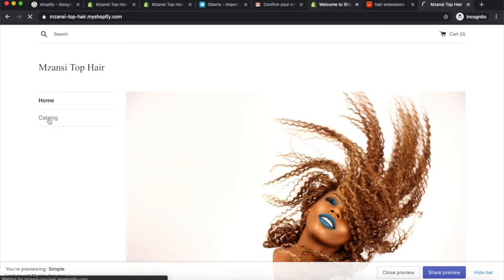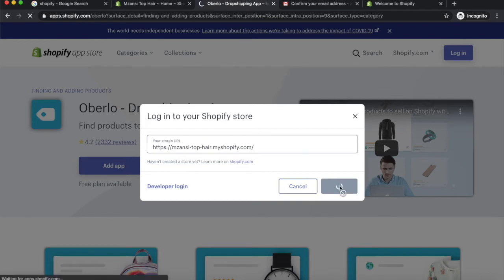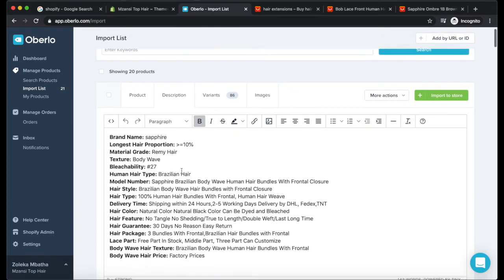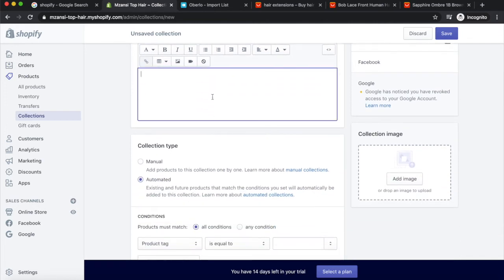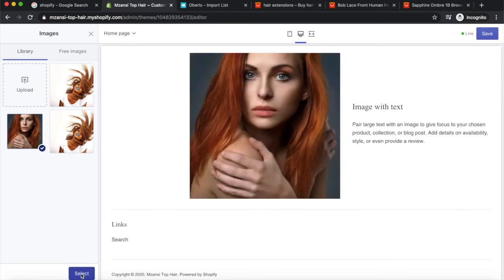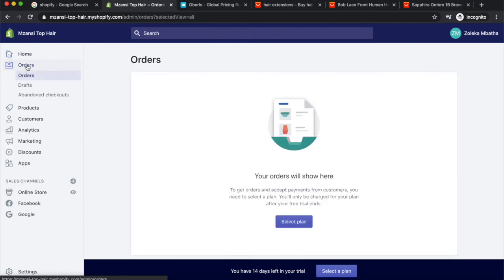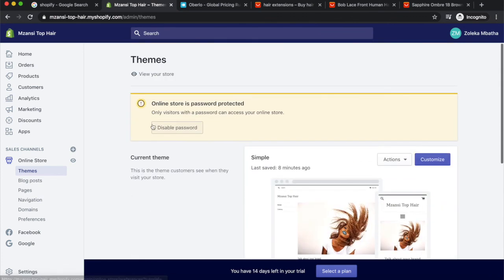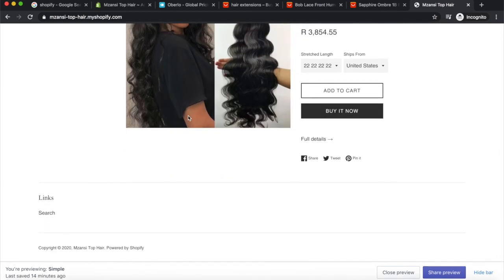Shopify Tutorial for 😍Beginners 2020😍 Step by Step Guide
Video Timestamps:
Search for Shopify on Google 1:35
Send Verification Email from Shopify 3:23
Select a theme for Shopify 3:54
Find products to sell on Shopify 5:56
Use Oberlo to add products to your store 7:19
Oberlo Import list 12:40
How to set global pricing rules for your dropshipping store 13:55
Review product page after import 17:40
How to create product collections 19:13
How to customise the Shopify theme 21:25
Overview of Facebook and Google Marketing apps 30:18
Shopify panel Tour (Navigating the Panel Dashboard) 31:45
*Very Important* Message on Shopify Domains 36:35
Overview and explanation of Shopify Plant and all the fine print no one tells you about 39:42

FINALLY select a Shopify plan (What does that mean?) 39:46

This course is ideal for:
2. Developers who want to start a website design business
3. Freelancers building websites
4. Hustlers who want to make money online with eCommerce

I will teach you step by step, follow along and learn.